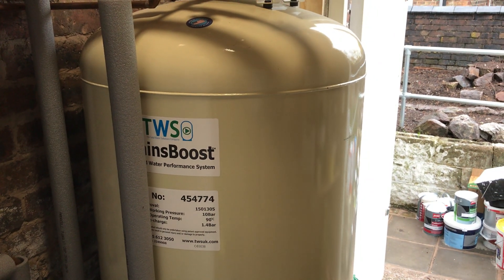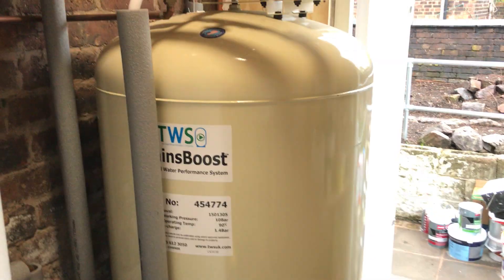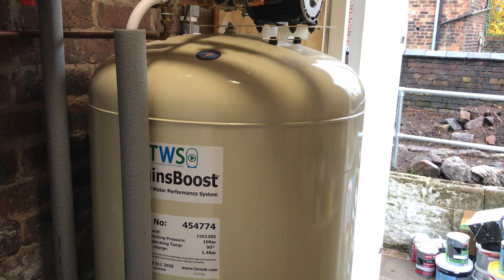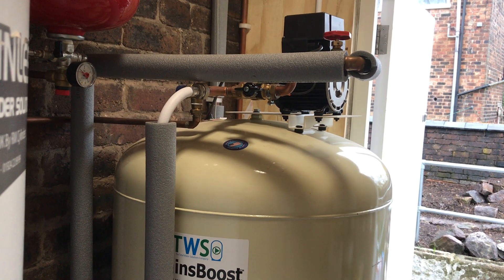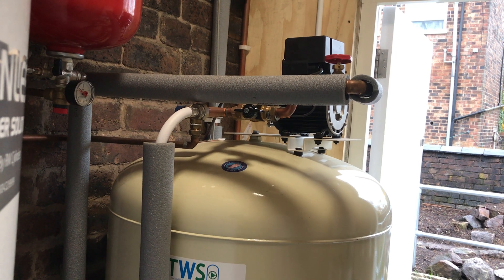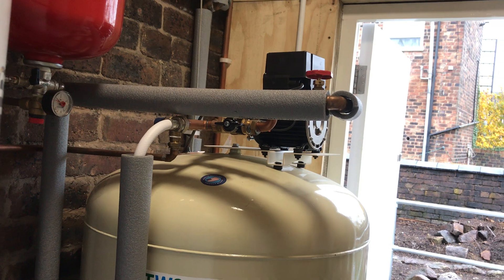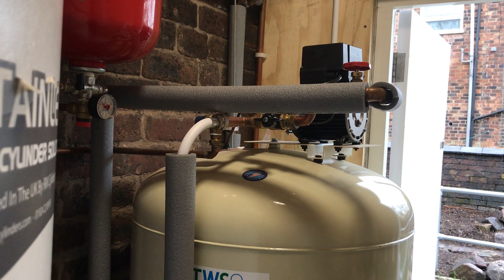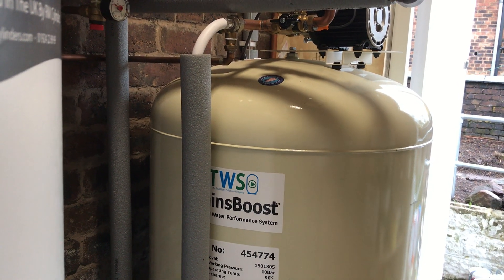Plant Room Video # 3: Cold Water Incoming Mains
Eliminate poor mains water pressure and flow problems with Mainsboost

Tenants top three requirements:
WIFI; HEATING; GOOD SHOWERS

TWS Mains Boost